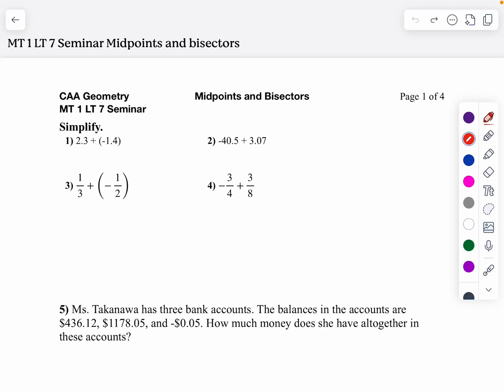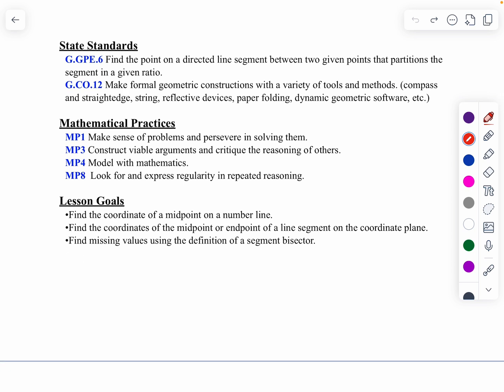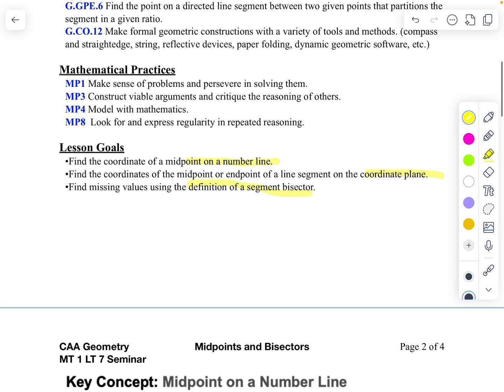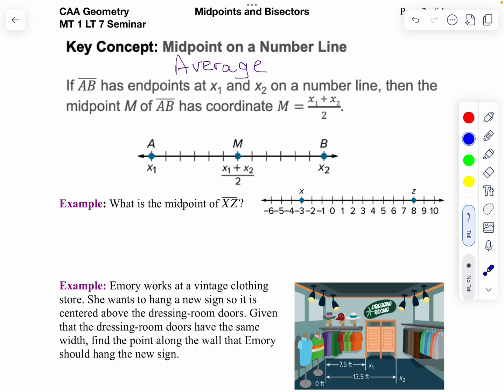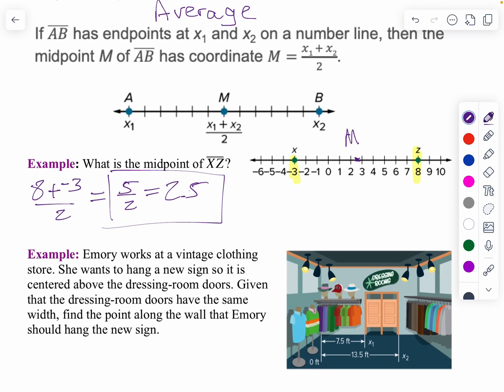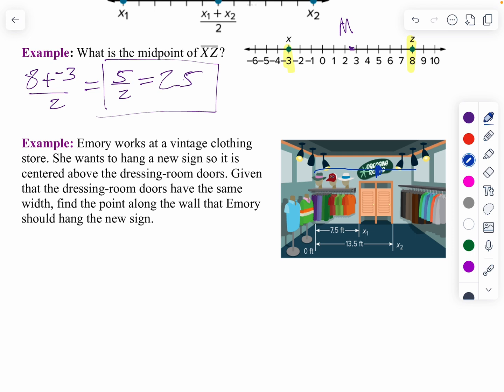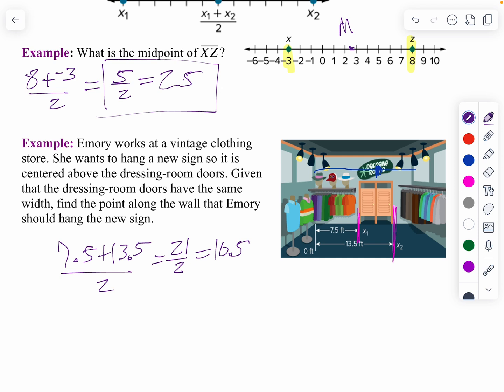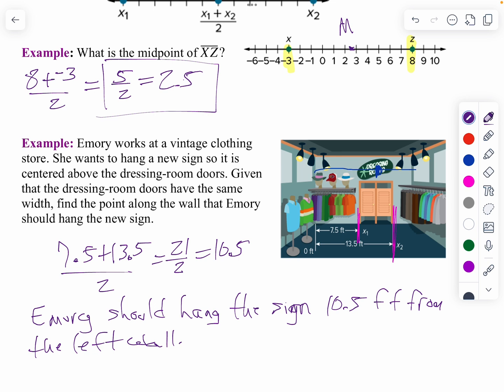MT 1 LT 7 seminar part 1 midpoint and bisectors ￼